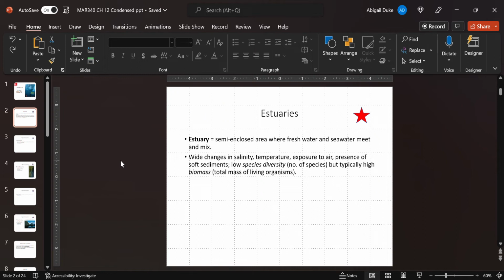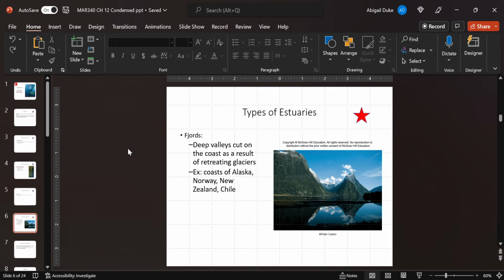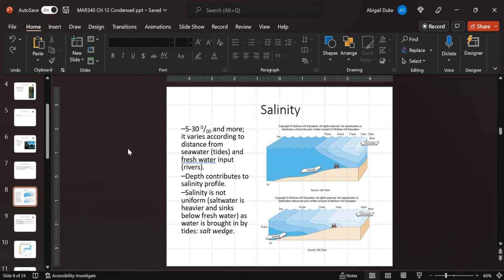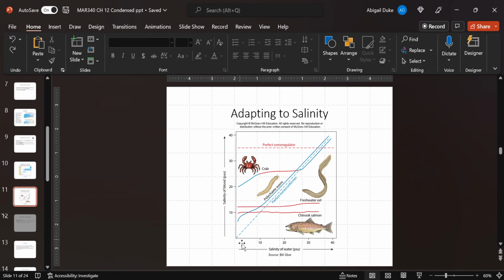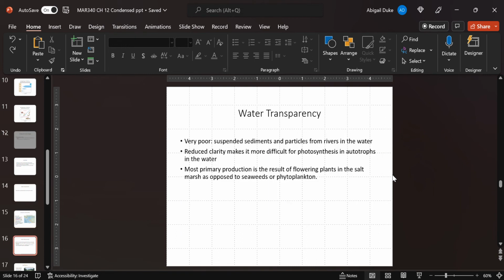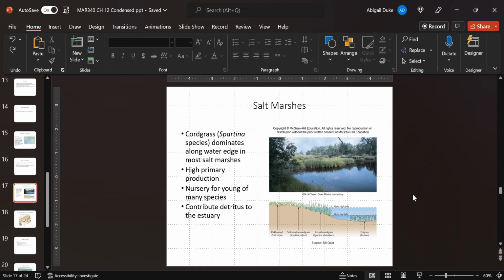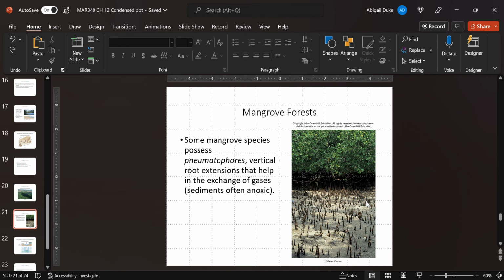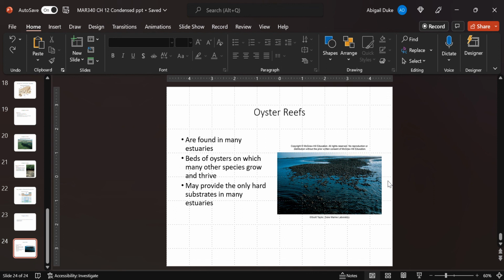AED MAR340 CH 12 Condensed ppt PowerPoint Marine Biology McGraw Hill ppt Ch12 (see note below)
I am a student trying to understand this stuff. (Don't just watch my videos and think that will be enough) (Although you are enough, and you can do this because I believe in you *kisses*) Have a great time with your studies!!!